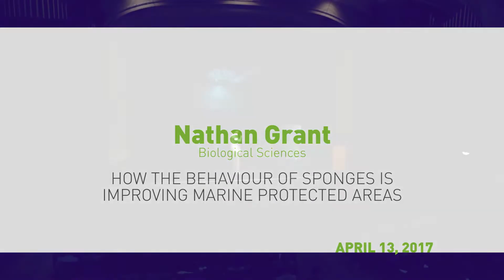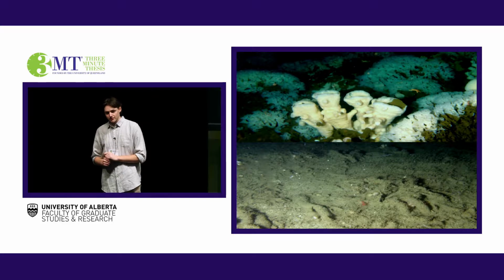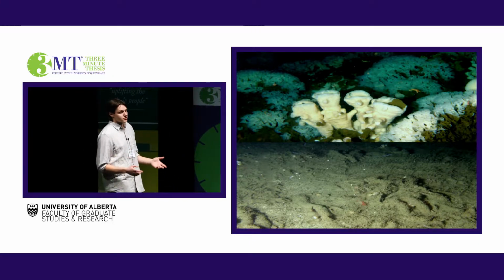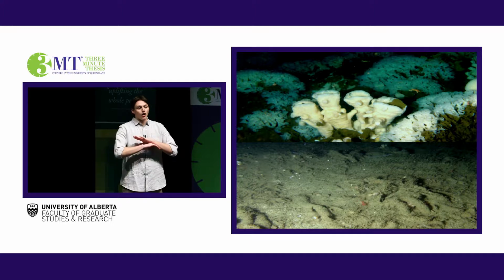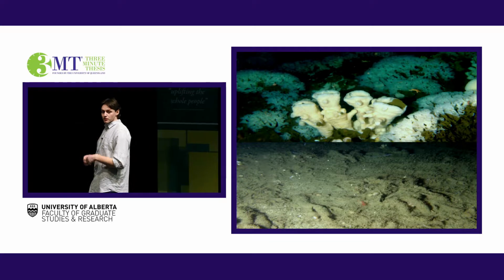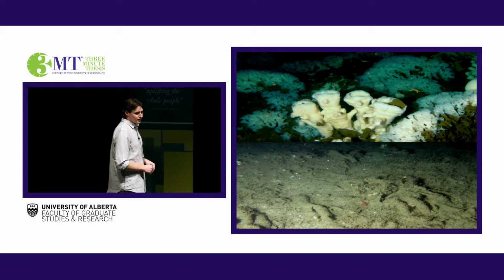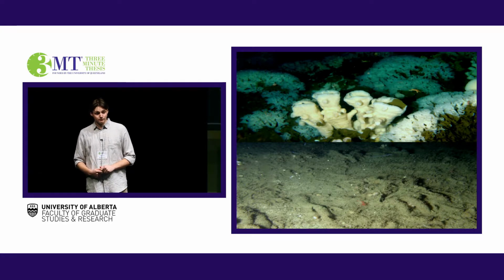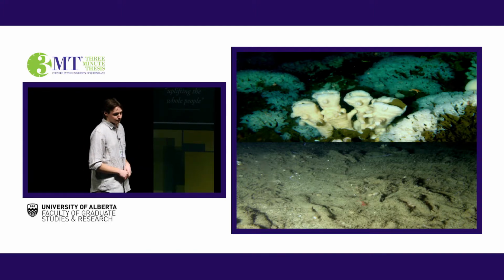3MT '17-Nathan Grant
Biological Sciences student Nathan Grant gives a talk called "How the behaviour of sponges is improving marine protected areas."